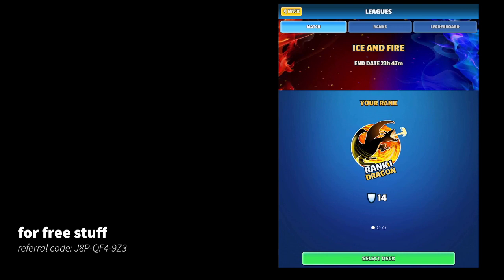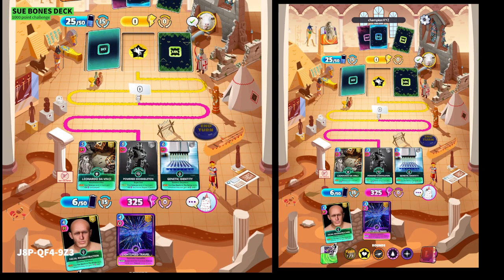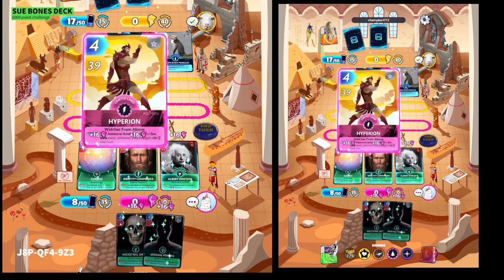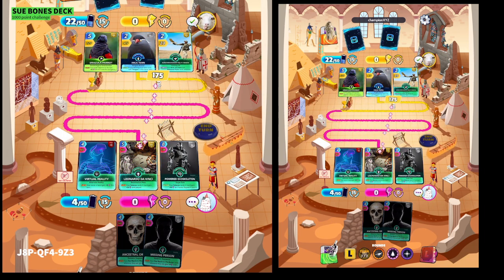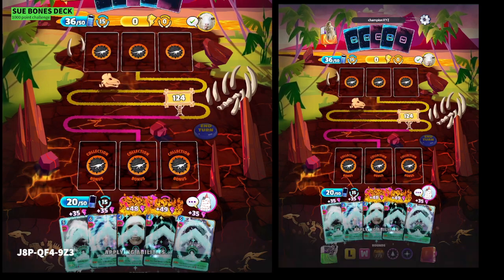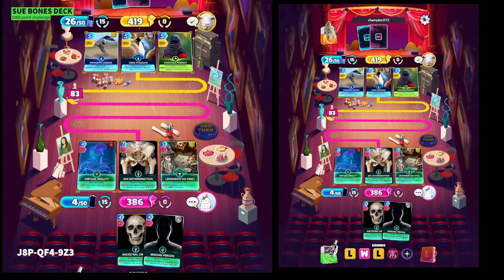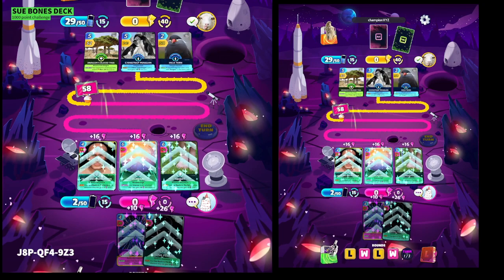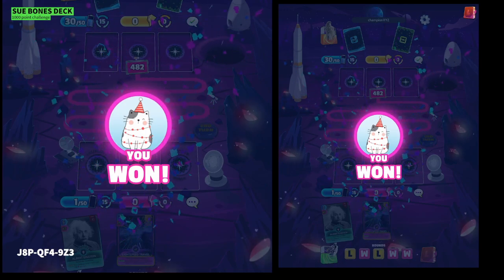CUE, cards universe and everything. Can you get Sue Bones Deck to 1000 points?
Viewer requested challenge, can you get Sue Bones Deck to 1000 points in a single turn ?

1W8-L8G-NSZ
SLP-N60-GBA
HYS-223-BBR
3MT-4A3-NYT
D95-X66-A19

IGN: DadaTheGoat - if you are new, we can give you lots of cool cards